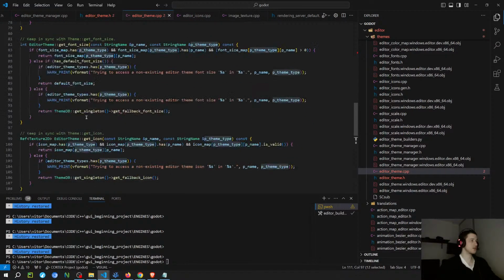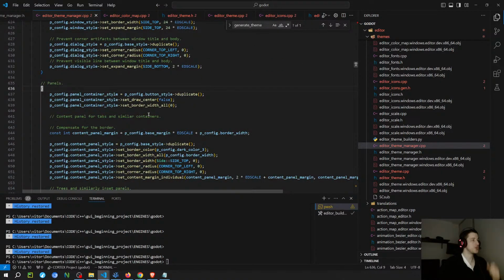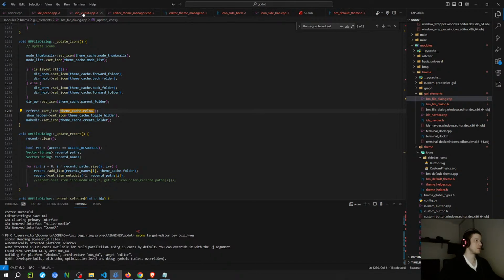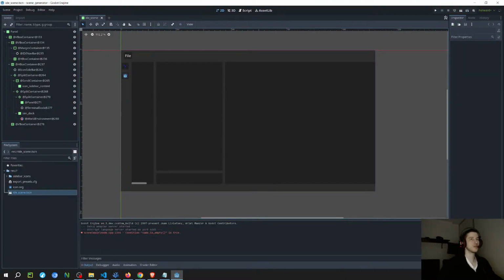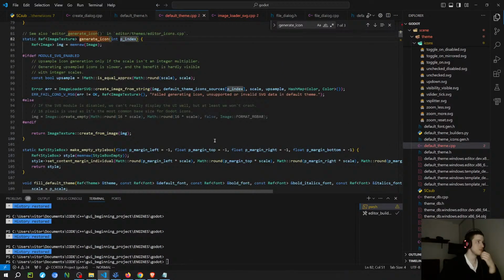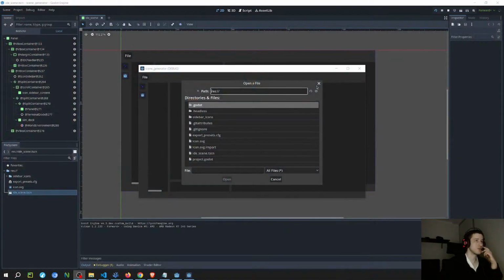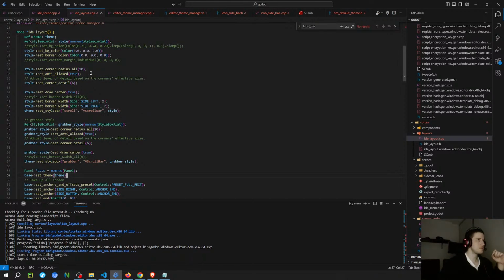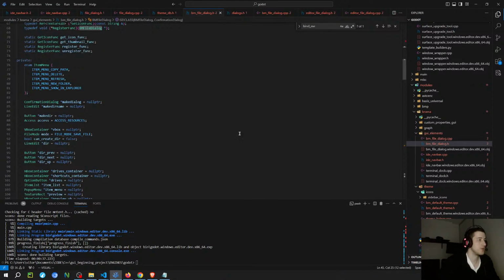C++ | Godot | Creating Theme